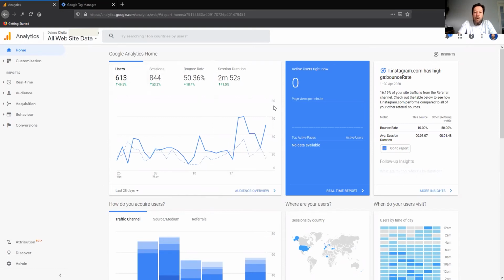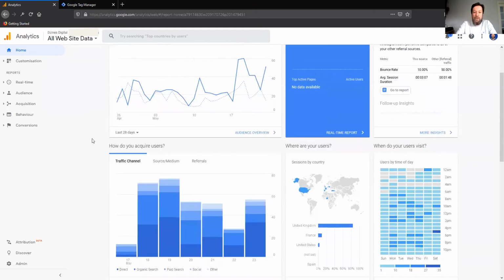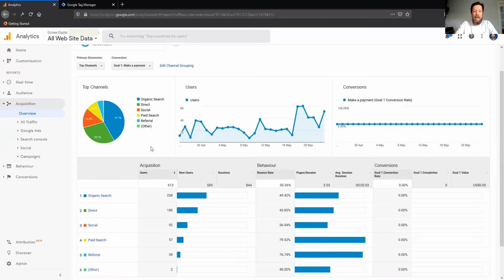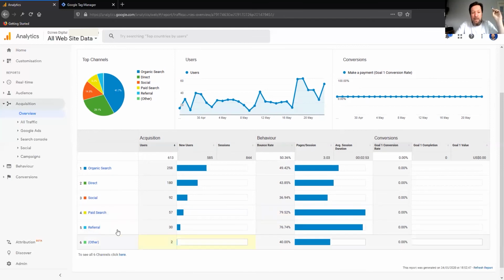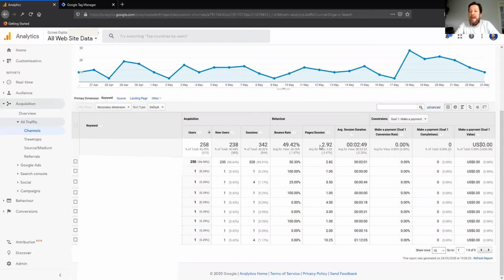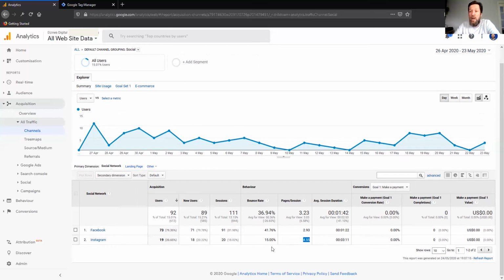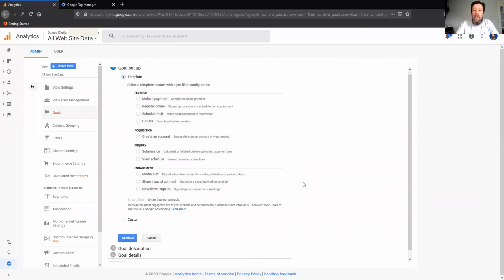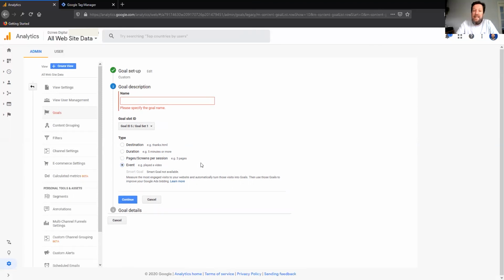Google Analytics Acquisition Report | Google Analytics for Beginners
The Google Analytics Acquisition Report is a useful tool that lets you see which channels are driving the most engaged visitors to your website. This is valuable information that can help you to get the most out of your budget. It will show you key performance metrics, and coupled with defined goals you can track:

The conversion rate of each channel
The average pages visited
The average time spent on the site
The percentage of people that visit one page and then click off (bounce rate)

By analyzing this data you can make an informed decision as to which channels you should focus your time and budget on. It will help you to get better results from your website.